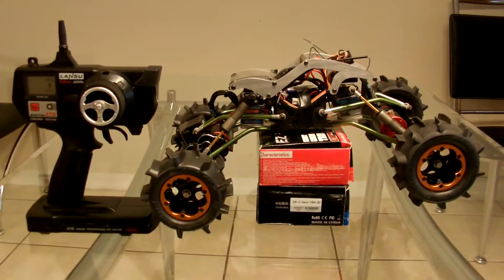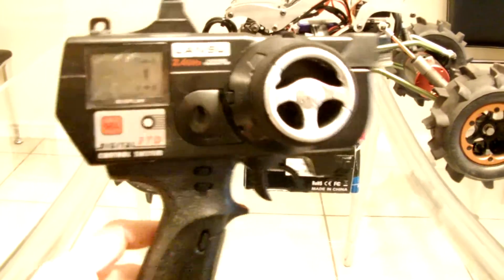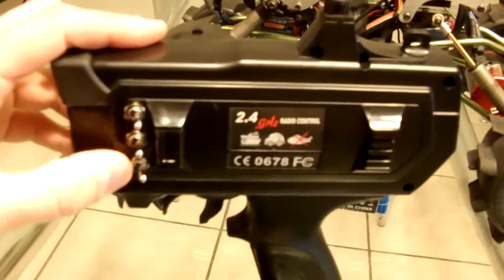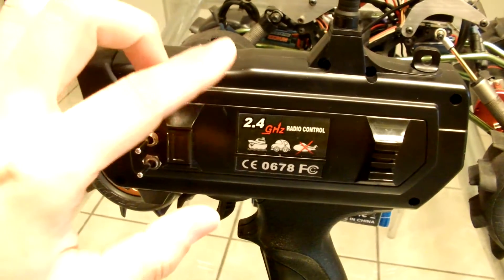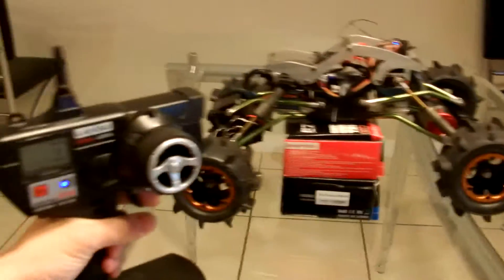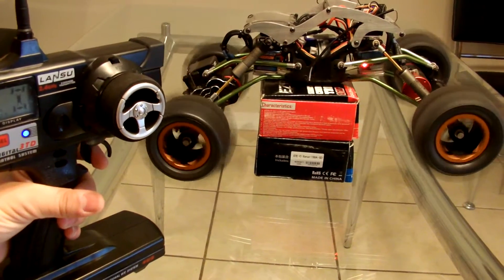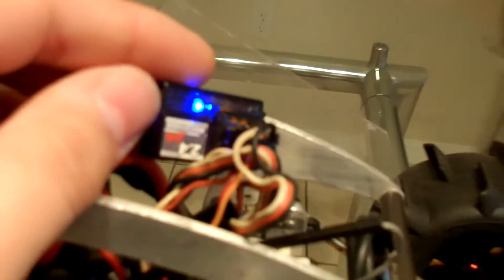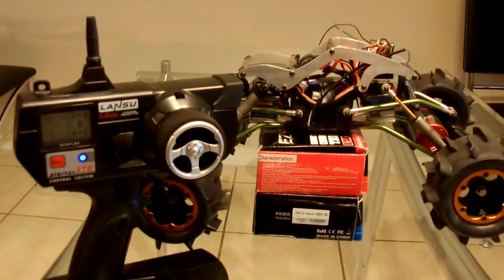Sumo Crawler Transmitter Hack/Modd Dig/4WS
Property of Gamyrc on youtube. Well, got bored again and decided to make stuff happen. This is a simple modd to turn your sumo crawler 3ch transmitter into a dual purpose transmitter. You can easilly change from 4ws to dual esc control with the flip of a switch. I still dont know why but not every sumo transmitter will bind to the redcat E710 receiver (maybe I have a bad on?!?). All that is required is two possition switch to change POT wires from original input into reversed input (steering pot into trottle input on board and vice versa). This is a mod that is reversable although there wont be a need since it can just be left on the proper switch possition to retain 4ws, but the option will always be there to quickly change over. When in dual esc/dig mode esc 1 should be placed on ch1 and esc 2 on ch3, steering will be on ch2. Remember to only use one esc power wire (red one) and remove from the plug of the second esc so esc dont fight over power supply. When in 4ws mode esc will be on ch2 steering1 on ch1 and steering2 on ch3. This is just a way to have a "spare" transmitter for a comp crawler build you might have, or as a cheap way to have a transmitter capable of dual esc control.